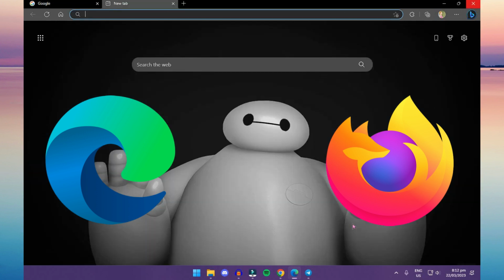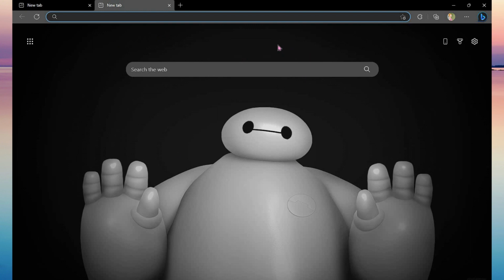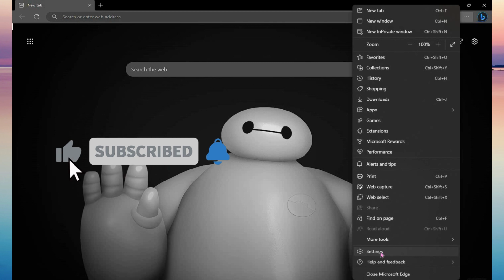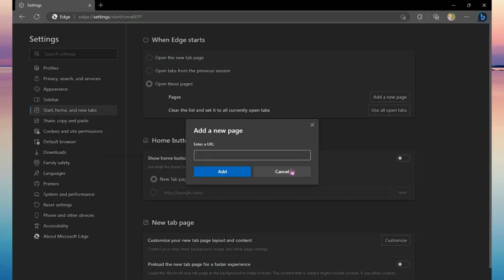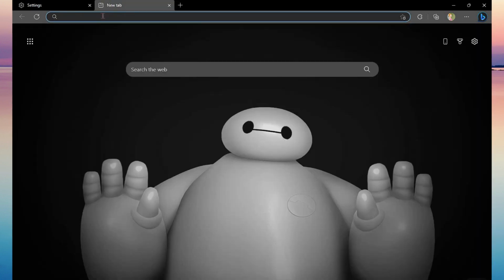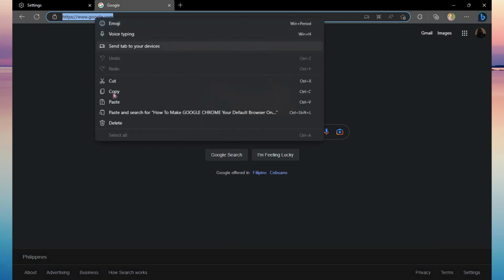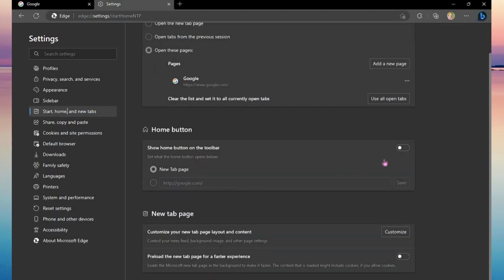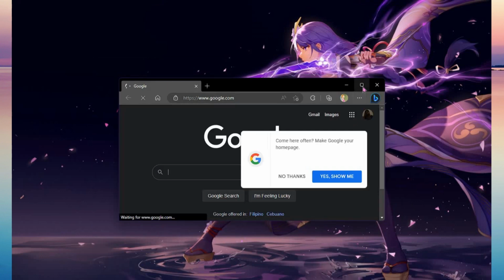How To Make GOOGLE Your Homepage On WINDOWS 11 (LATEST VERSION)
In this video, we’ll show you “How To Make GOOGLE Your Homepage On WINDOWS 11 (LATEST VERSION)”!